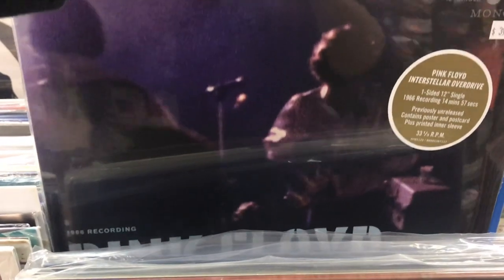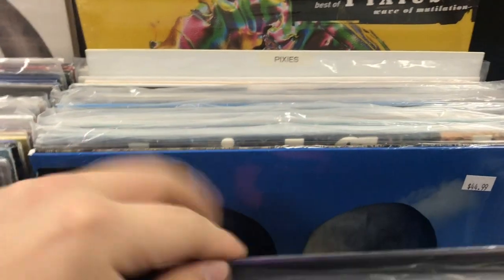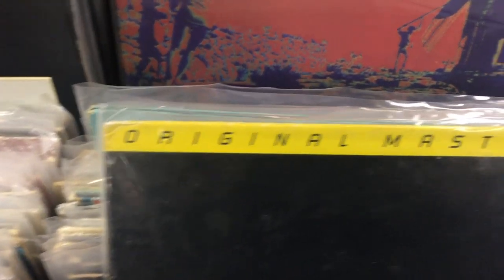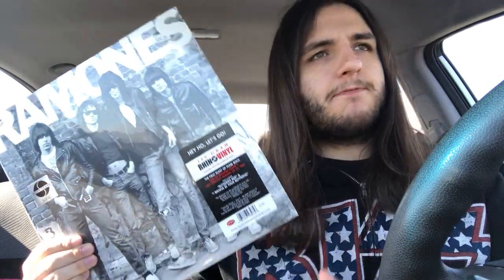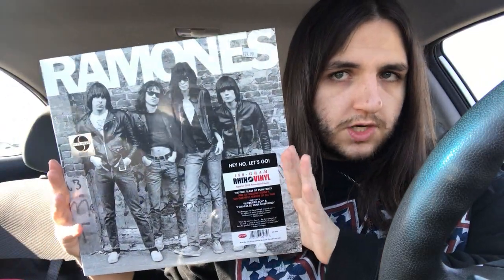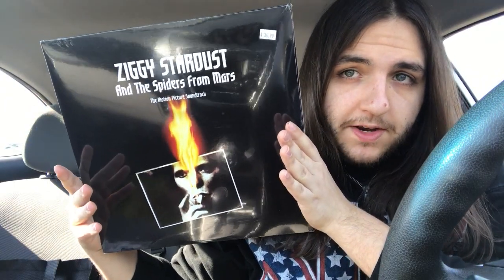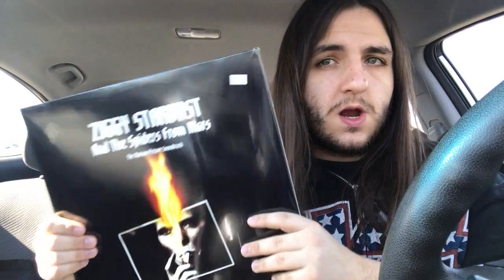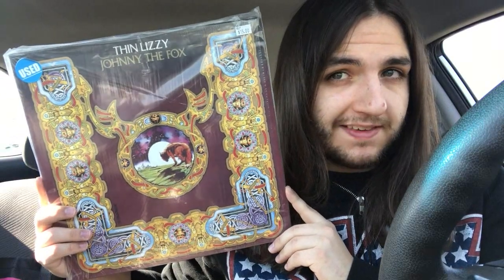RECORD STORE VLOG #3 - TRADES & FINDS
On this video, I will be doing some trading and finding in my 3rd ever record store vlog.